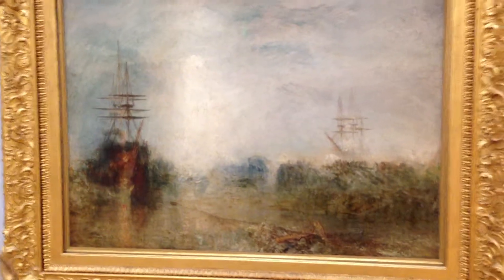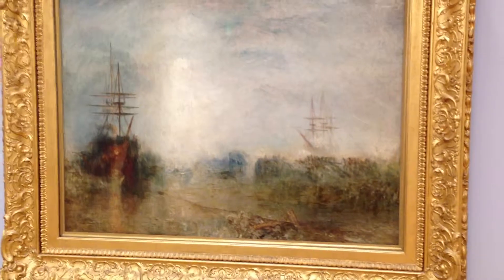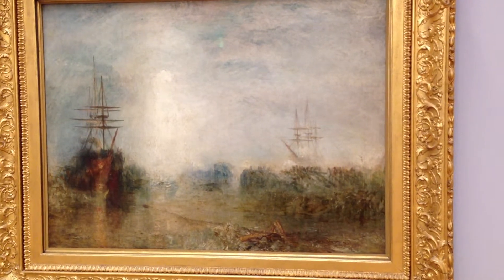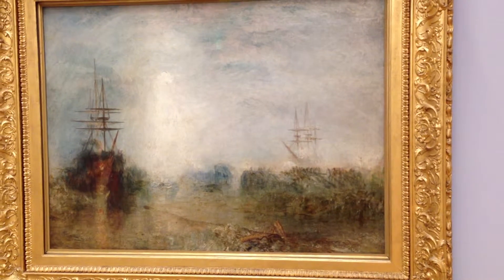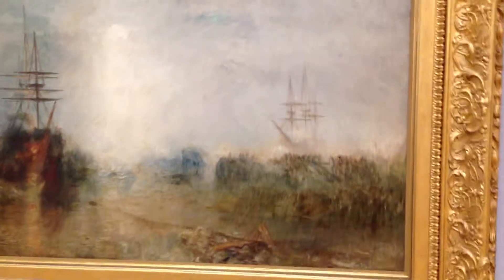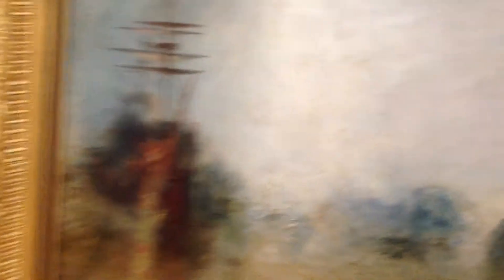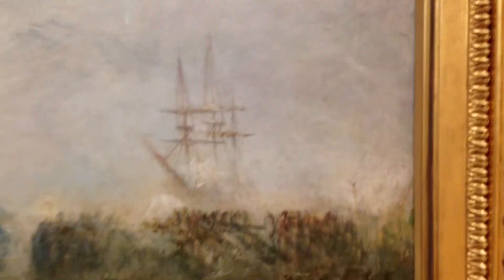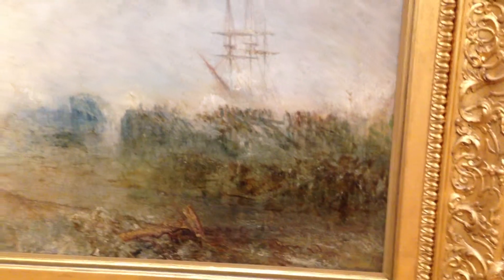Tate Britain Museum, London and J.M.W. Turner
On location at the Tate Britain Museum in London, England, Kirby discusses the art of J.M.W. Turner.